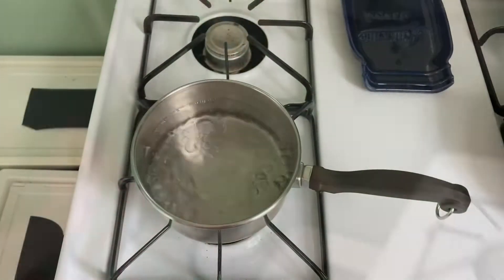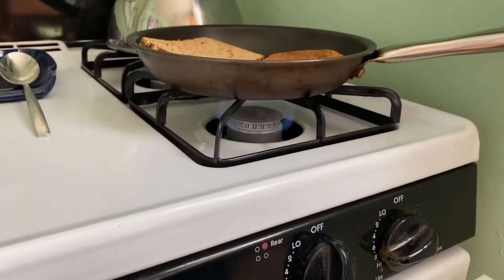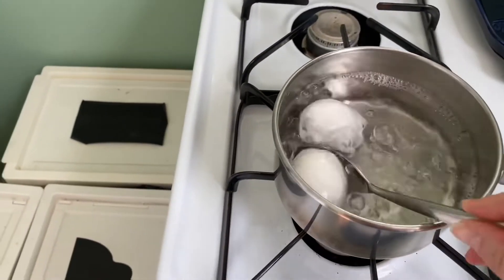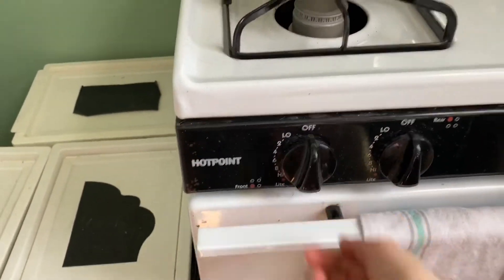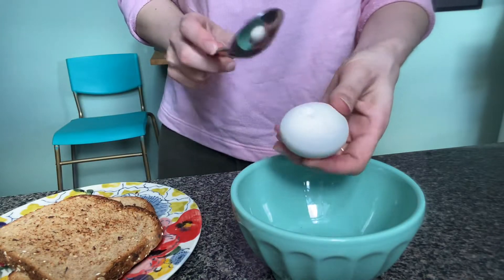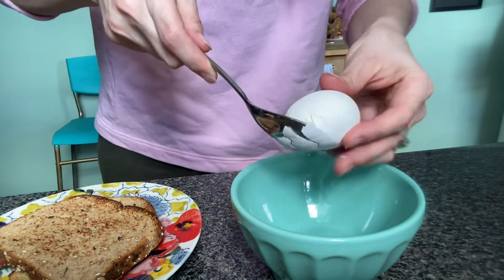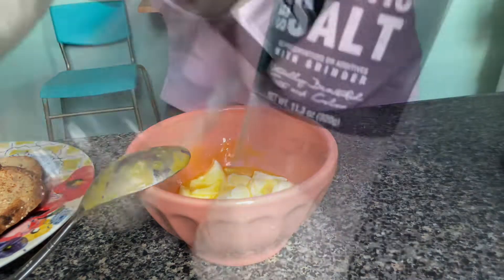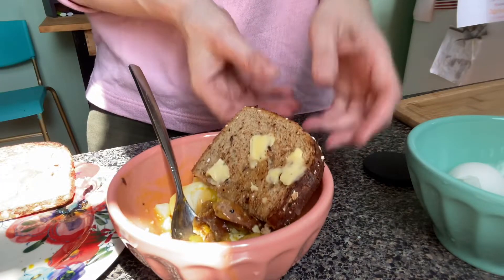Happy Mother’s Day: How to make soft boiled eggs with toast!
We are all weathering this storm and being with our most cherished loved ones could put them at risk during this Pandemic. Today, I am honoring my mother from a distance. I will be making a breakfast dish she would make for me when I was younger. I grew up eating soft boiled eggs and to this day I think they are delicious. Join me!

My mother is a somewhat mysterious women with many lifetimes under her belt. She comes from the loka of artists. I have deep appreciation and understanding of her life force. Thank you for always teaching the ways of spiritual love. I love you.